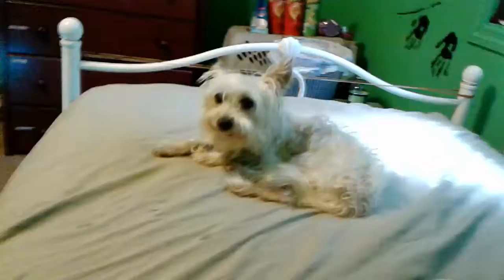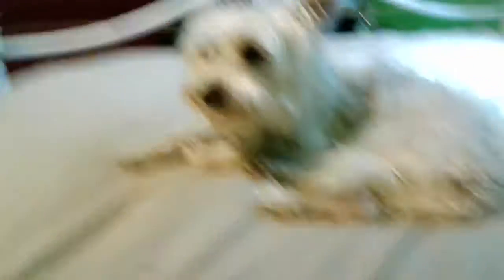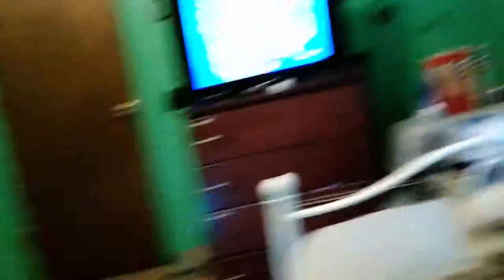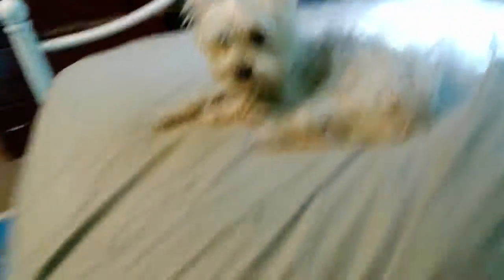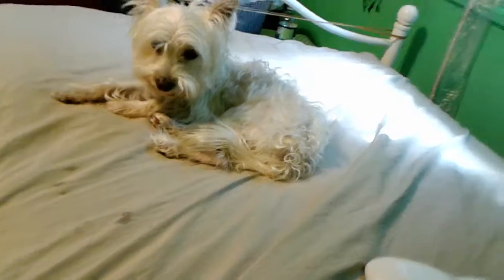Olaf's color is gone